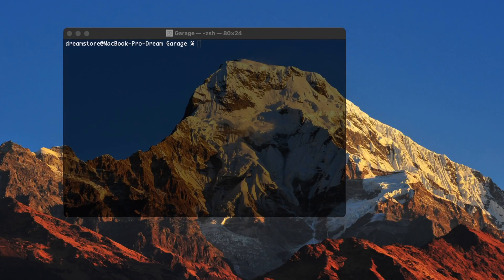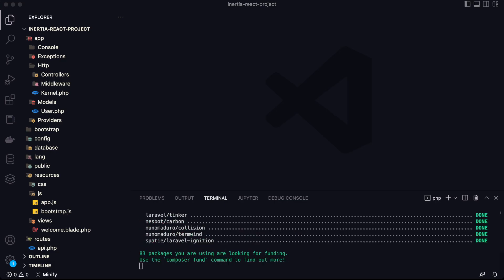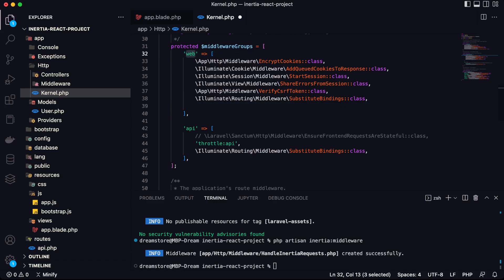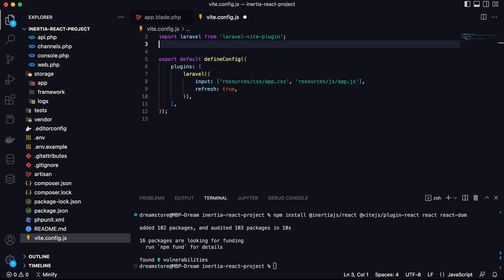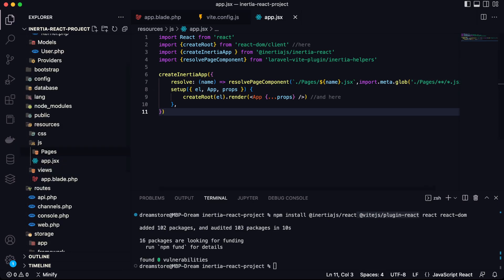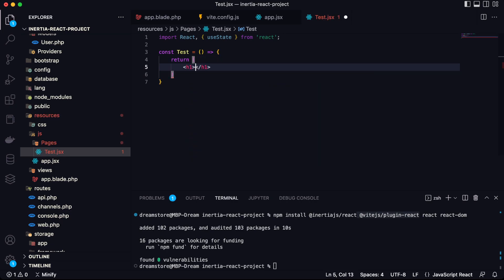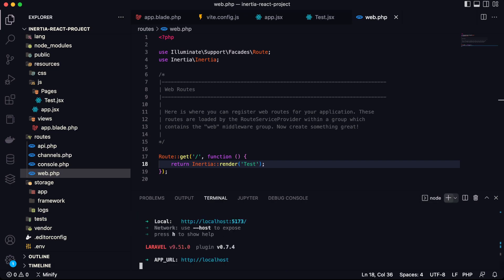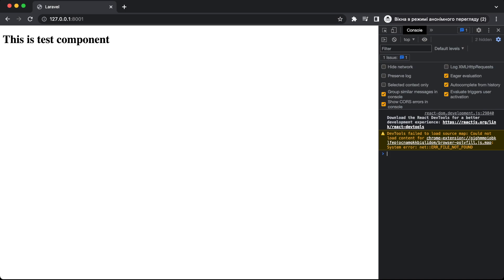How to setup Laravel app with React.js, Inertia.js and Vite.js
In this short tutorial, I will show you how to create a Laravel application that will use React for the client side by using Inertia.js and Vite.js to compile our code.